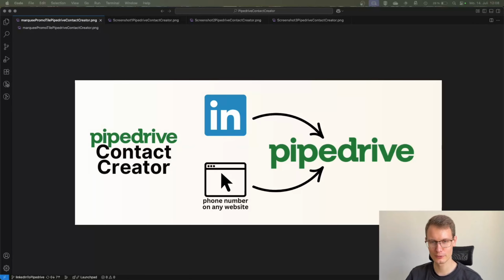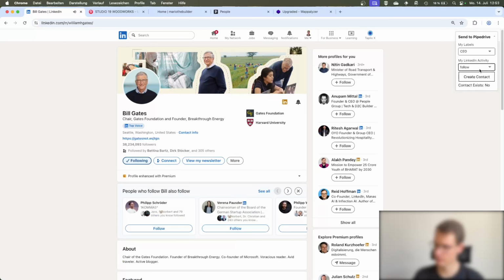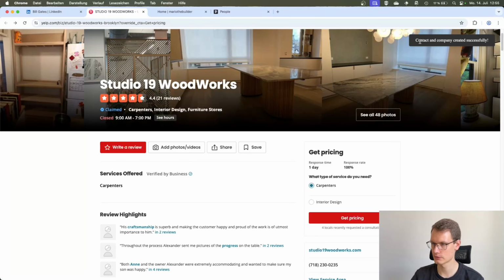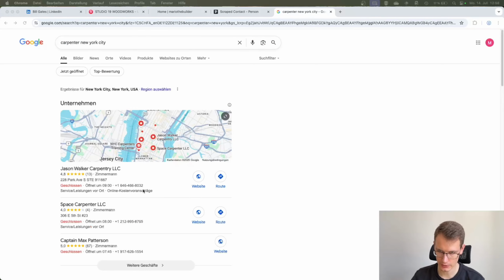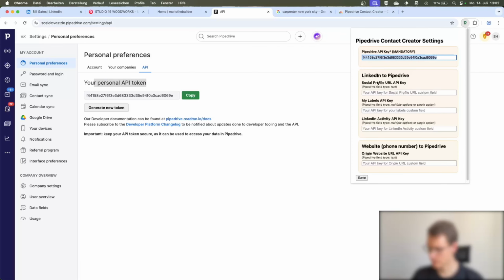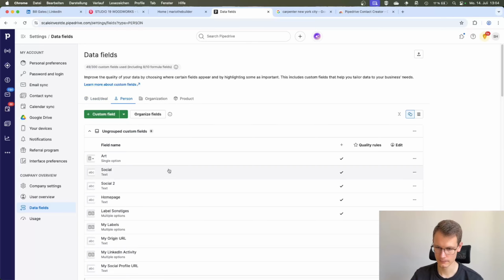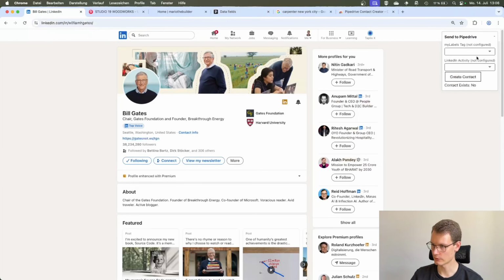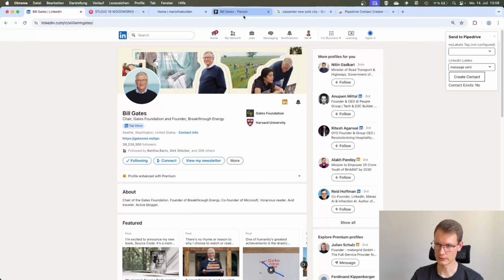Pipedrive Contact Creator Chrome Extension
Pipedrive Contact Creator Chrome Extension - Instantly Add Contacts from LinkedIn or Phone Numbers on any website

Supercharge your sales, recruiting, or business development workflow with the Pipedrive Contact Creator Chrome Extension! Effortlessly create new contacts in Pipedrive CRM from LinkedIn profiles or phone numbers on any website—no more manual data entry or duplicate records.

✅ Key Features:
- One-click contact creation from LinkedIn profiles
- Add Pipedrive contacts directly from phone numbers on any website
- Prevent duplicates with smart LinkedIn URL detection
- Custom field mapping for activities, labels & more
- Seamless integration with your existing Pipedrive account
- Quick setup via API key input

📌 Perfect for:
- Sales professionals
- Recruiters
- Business development teams
- CRM power users who want to automate contact creation

🔧 Initial Setup:
1. Click the extension icon
2. Enter your Pipedrive API token
3. Click Save - you're ready to go!

🚀 How to Use – LinkedIn to Pipedrive
1. Click the extension (puzzle icon near the URL bar)
2. Add your Pipedrive API token in the "LinkedIn to Pipedrive" section
3. Open a LinkedIn profile
4. Click the floating "Create Contact" button in the top-right
✔️ Your contact is now saved in Pipedrive!

📞 How to Use – Phone Number to Pipedrive
1. Open the extension & input your API token in the "Website to Pipedrive" section
2. Highlight any phone number on a website
3. Right-click and choose "Create Pipedrive Contact"
✔️ Instantly creates a contact (and optionally, a company) in Pipedrive

👉 Download the Chrome Extension now and streamline your CRM workflow with the Pipedrive Contact Creator Chrome Extension!

📅 Stay productive. 📈 Close more deals. 💼 Keep your CRM clean and updated — automatically!